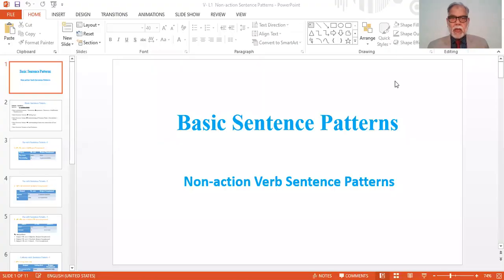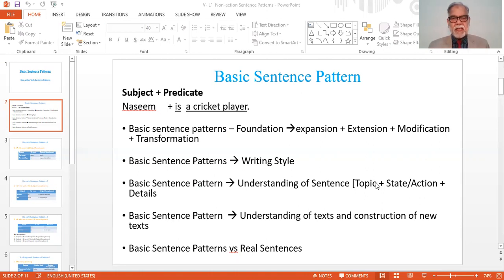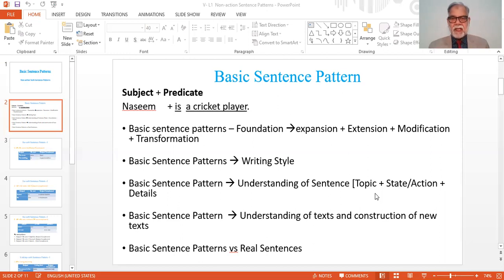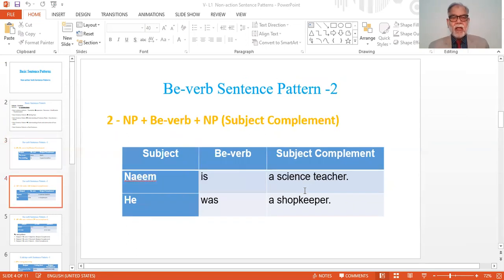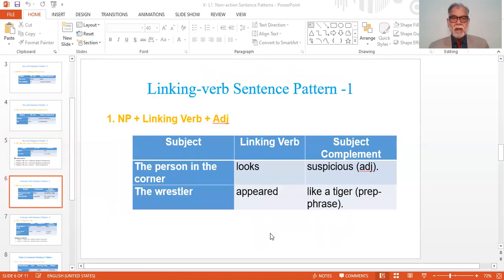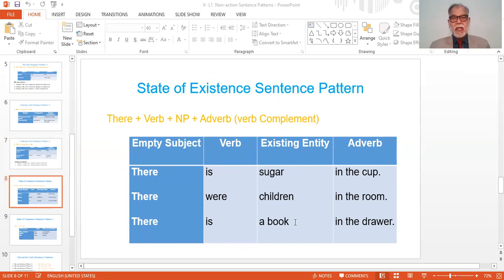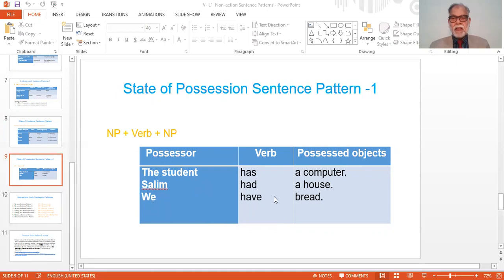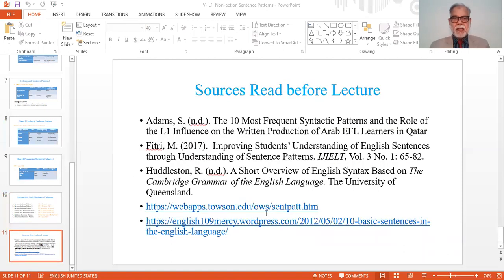zoom 2 Non Action Verb Basic Sentence Patterns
Learners, this video presents non-action verb basic patterns which are very important for learning academic writing.